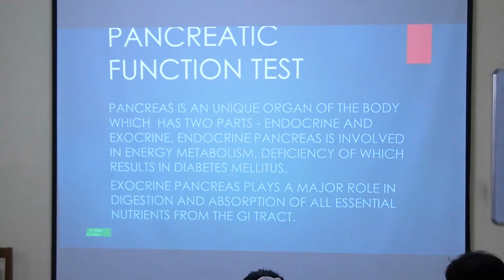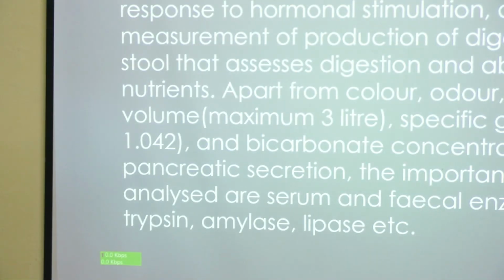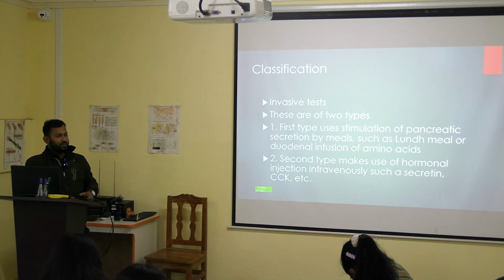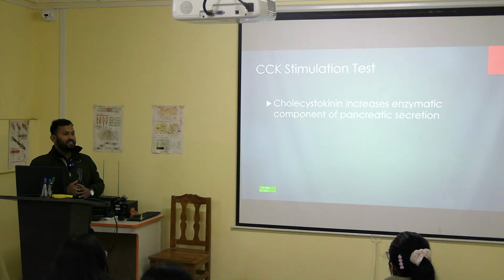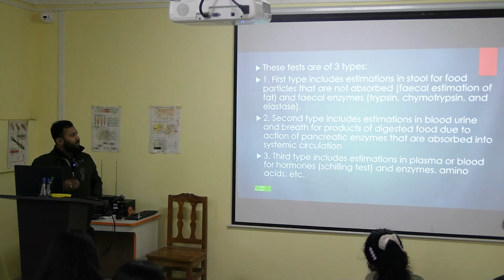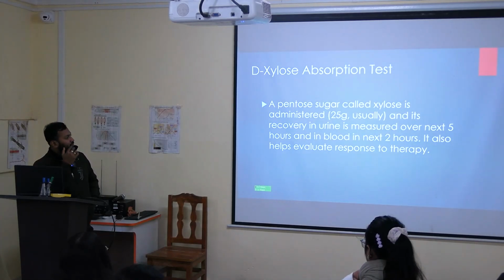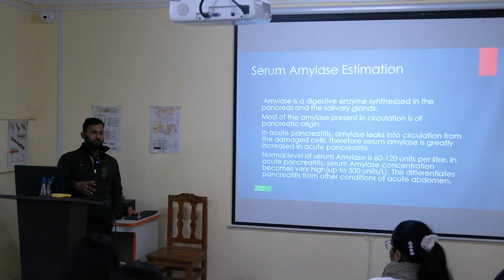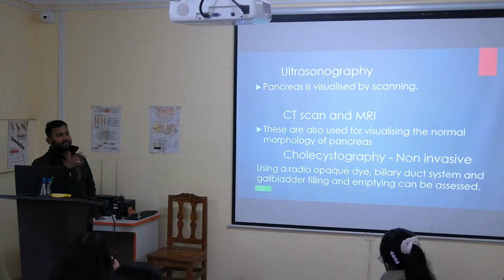Lecture on Pancreatic Function Tests (PFT): Exocrine Assessment & Lab Diagnosis | MBBS | TSMC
Master the essentials of Pancreatic Function Tests (PFT) with this comprehensive medical lecture by Dr. Deeptanu Roy at Tripura Santiniketan Medical College (TSMC). Specifically designed for MBBS students, this session breaks down the complex exocrine and endocrine functions of the pancreas and the diagnostic pathways for pancreatic disorders.

In this lecture, you will explore:

🔹 Introduction to Pancreatic Physiology:

Understanding the dual role of the pancreas: Endocrine (insulin/glucose metabolism) vs. Exocrine (digestion and nutrient absorption) [00:06].

Clinical implications of pancreatic insufficiency, including Diabetes Mellitus and malabsorption syndromes [00:43].

🔹 Invasive vs. Non-Invasive Diagnostic Tests:

Invasive Tests: Stimulation by specific meals (Lundh meal) or hormonal injections like Secretin and Cholecystokinin (CCK) to assess secretion flow and enzyme content [06:07].

Non-Invasive Tests: Preferred for their cost-effectiveness and safety, including stool analysis for fats and enzymes [10:21].

🔹 Key Biochemical Markers & Assessments:

Fecal Analysis: Estimating fat and nitrogen excretion to diagnose severe pancreatic deficiency [14:40].

D-Xylose Absorption Test: Using pentose sugar to evaluate intestinal absorption and response to therapy [15:54].

Schilling Test: Understanding the link between Chronic Pancreatitis, Vitamin B12 absorption, and trypsin deficiency [17:14].

Serum Amylase & Lipase: Identifying acute pancreatitis through elevated enzyme leaks into circulation [18:20].

🔹 Advanced Radio-Diagnostic Investigations:

ERCP (Endoscopic Retrograde Cholangiopancreatography): The most accurate test for visualizing the pancreatic duct system [21:02].

Imaging Techniques: The role of Ultrasonography, CT scan, and MRI in evaluating pancreatic morphology and identifying strictures [22:01].

PHYSIOLOGY- LECTURE ON-EXOCRINE PANCREATIC FUNCTION TESTS,
BY- DR. DEEPTANU ROY